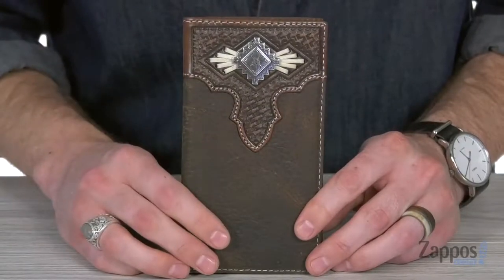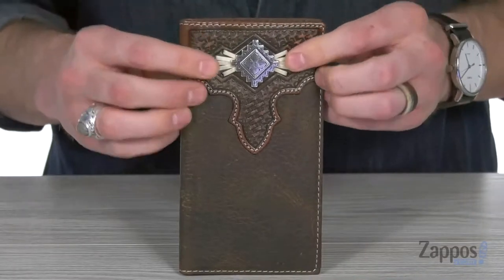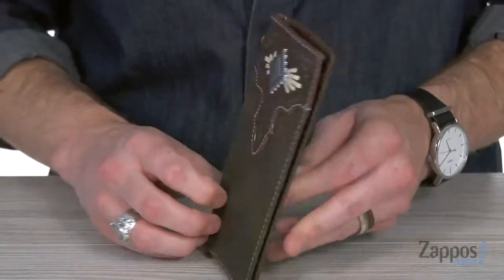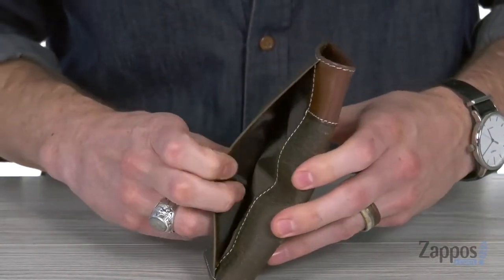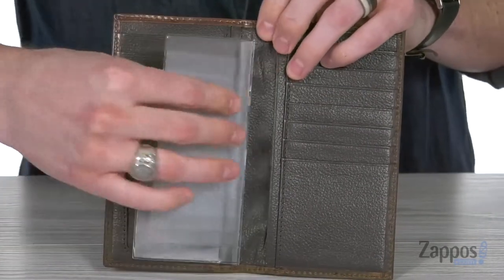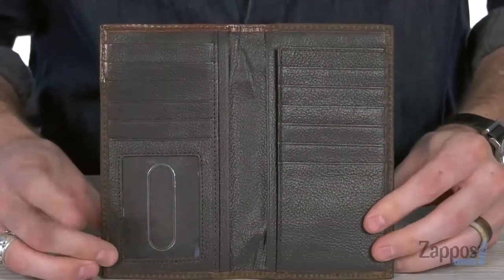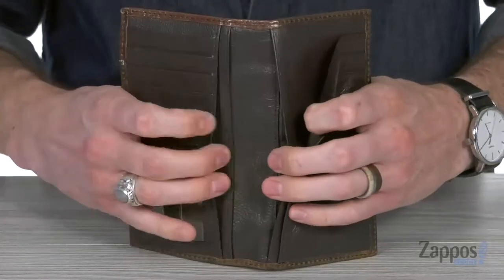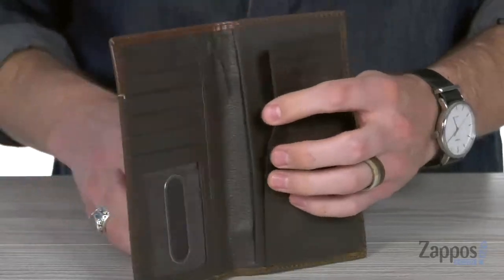M&F Western Aztec Concho with Lace Rodeo Wallet SKU: 9109664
The M&amp;F Western&reg; Aztec Concho with Lace Rodeo Wallet offers an authentic Western style with an organized interior that will keep your cash and cards secure and easy to access.
Part of the Nocona Collection.
Genuine leather rodeo wallet.
Features an embossed leather overlay at the top, a silver-tone Aztec-inspired concho and ivory lacing, and contrast stitching around the overlay and edges.
Interior has twelve card slots, four slip pockets for cash and receipts, and one identification window.
Also includes a removable plastic photo insert.
Back exterior open pocket for slipping in receipts or cash.
Imported.